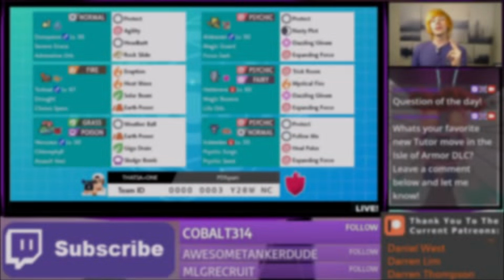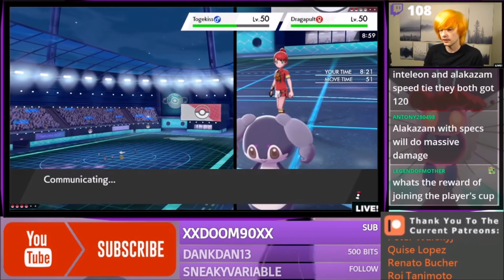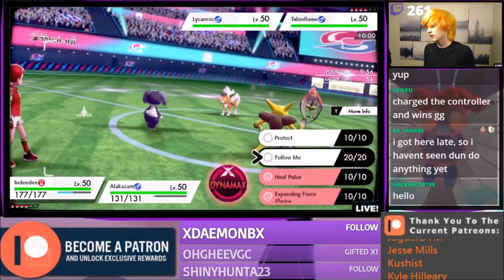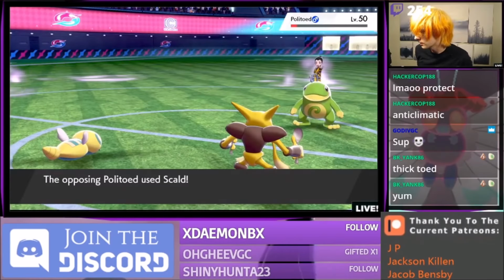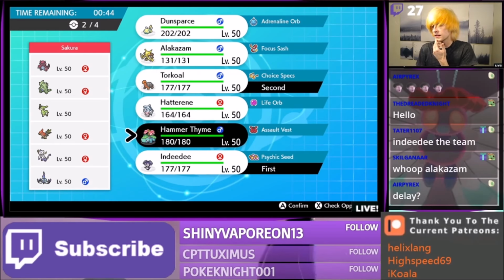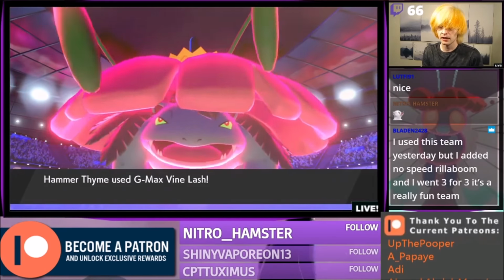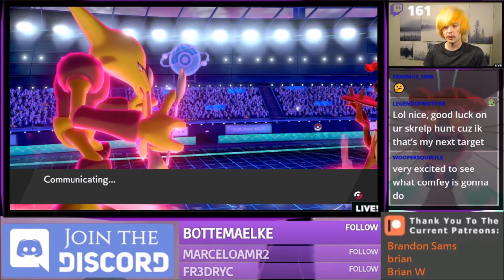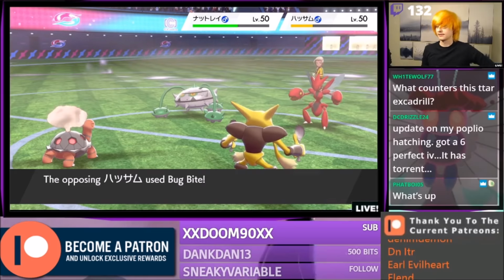Psyspam Alakazam! Isle of Armor Pokemon Sword and Shield Competitive VGC 2020 Doubles WiFi Battle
Brand new Week. Brand new VGC team! Lets see what Alakazam and the power of its brand new move tutor move Expanding Force can do! What do you think about this super cool squad?

Rental Code: 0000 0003 Y28W NC